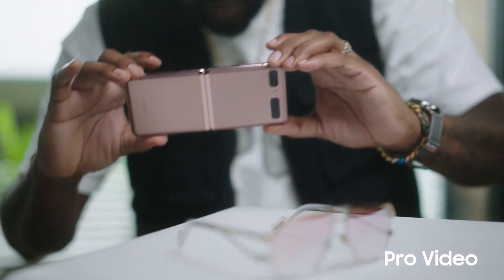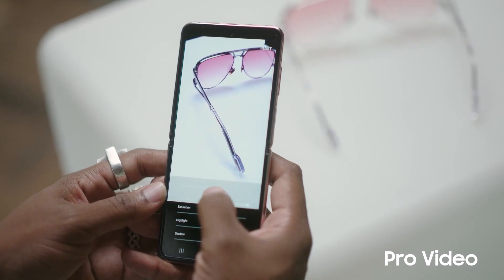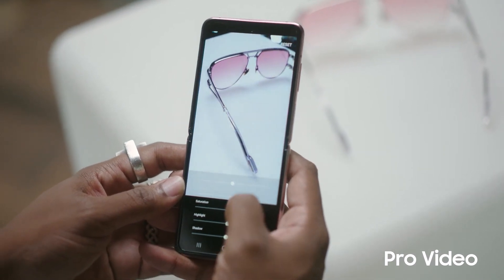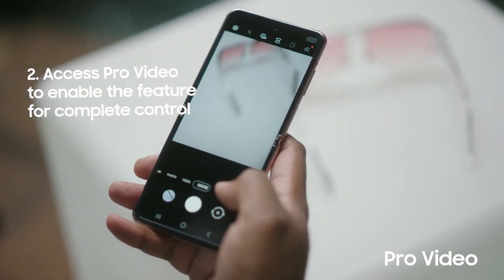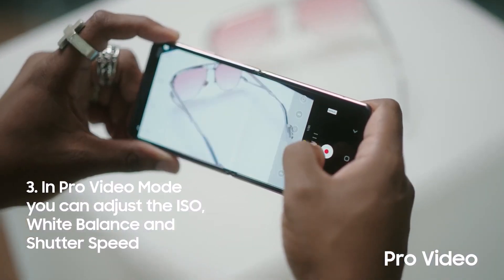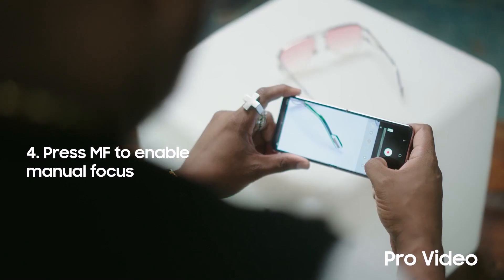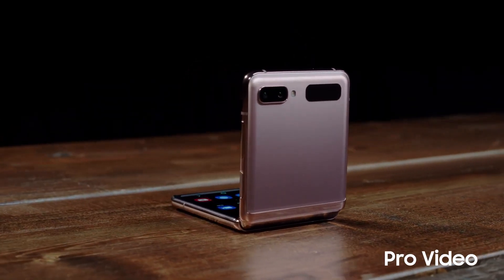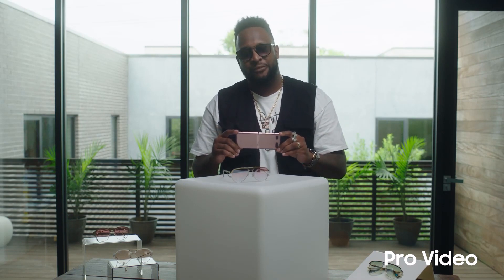Galaxy Z Flip 5G How to Use Pro Video Samsung